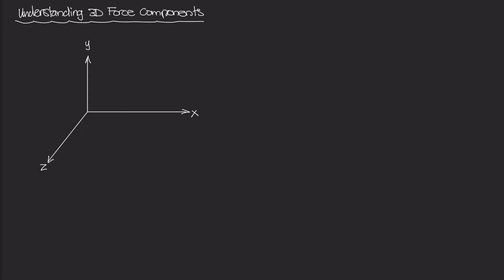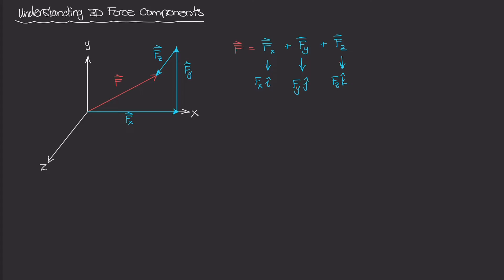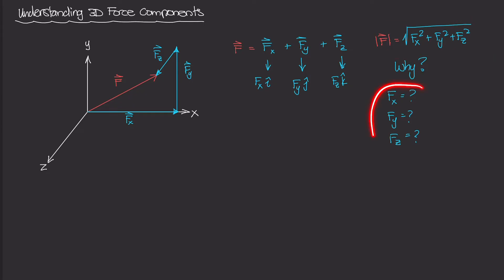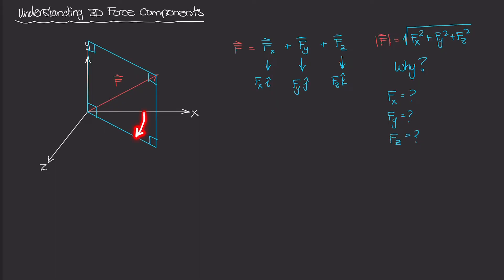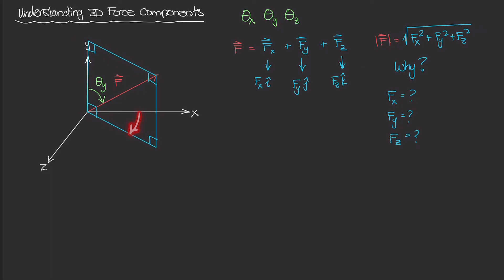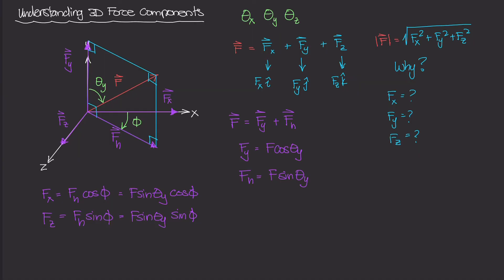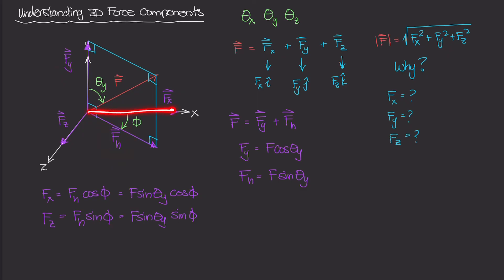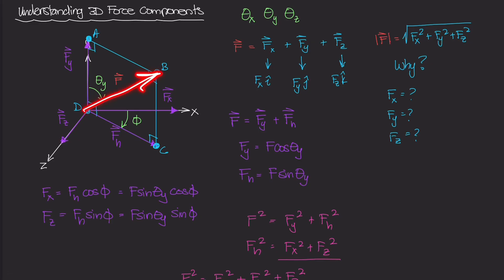Visualizing & Breaking a 3D Force Vector Into Its Components [Vector Statics #19]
When we have a force in space, we can break it up into its three components by first looking at a 2D plane in which the force acts in and then breaking those components down further until we have have the force components in all 3 directions.

In this video, we'll visualize a force in space, figure out how we can calculate the value of the components using direction angles, and derive the formula for finding the magnitude of a force in 3D.

⏰ Timestamps:

0:00 Introduction
2:31 The Magnitude of F
3:23 Drawing the 2D Plane for F
5:37 Finding F's 2D Force Components
8:08 Finding Fx, Fy, and Fz
11:38 Deriving the Magnitude Equation